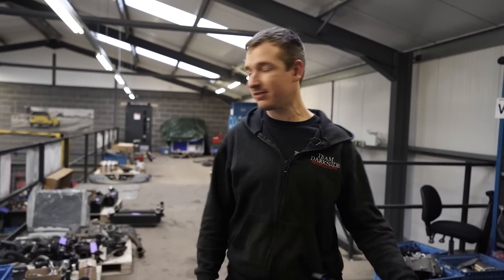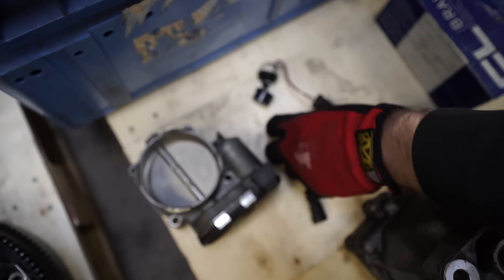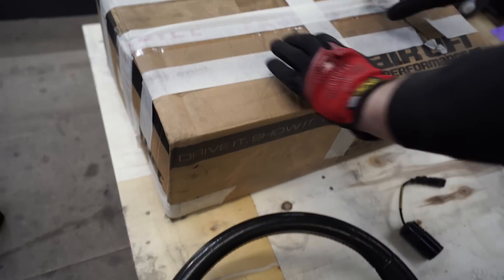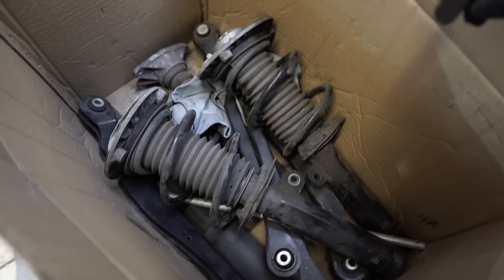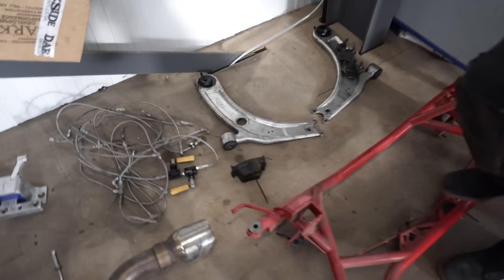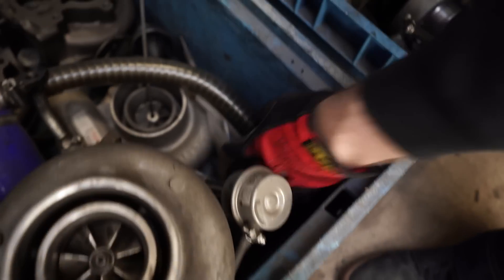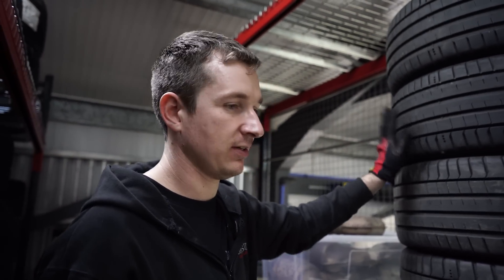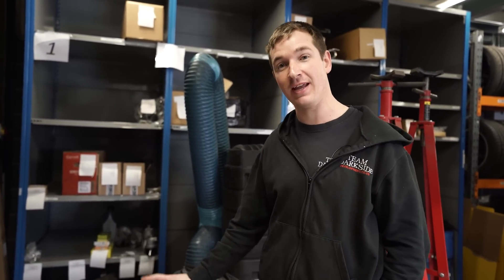WE'RE HAVING A CLEAR OUT! 📦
PLEASE READ THE FOLLOWING STEPS:

- If the item is listed on eBay please buy direct through the link.
- Please check the list first before contacting us to make sure the item of interest is still available.

Camera Gear:
Sony A7iii